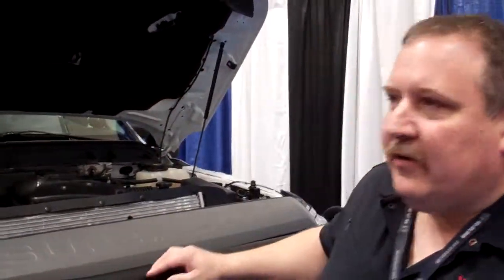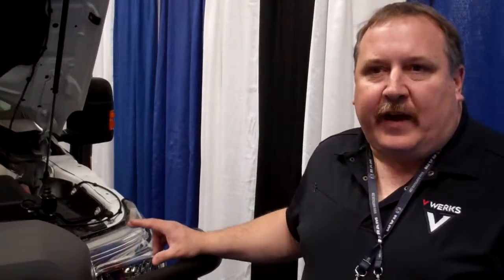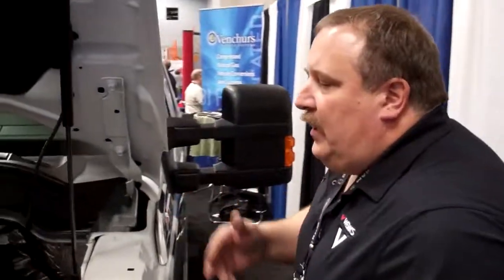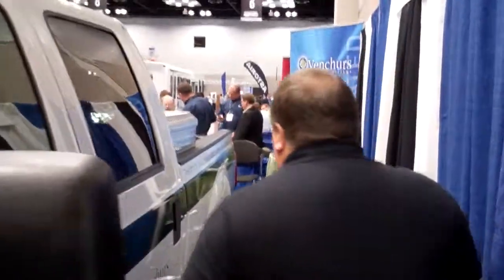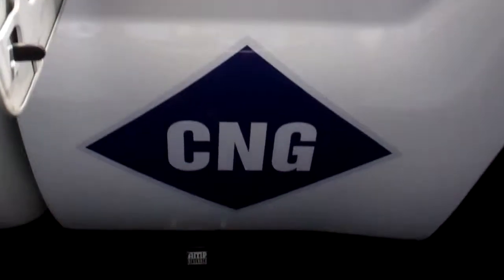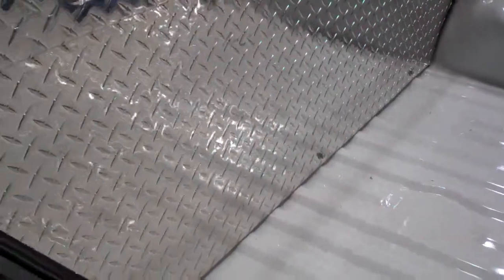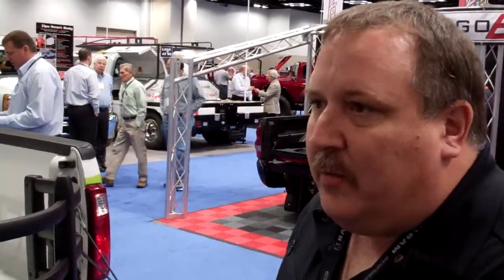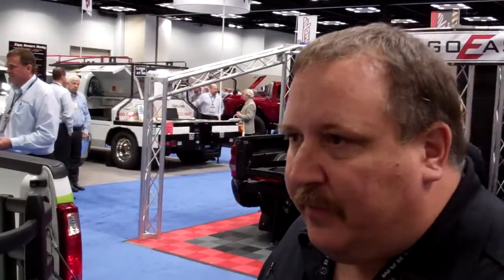The Venchurs CNG Bi-Fuel Conversion On Ford F250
Patrick gives us a good tour of the Venchurs CNG conversion on the Ford F250. This conversion is one of only two that is certified by Ford Motor Company. See much more about Venchurs and their products